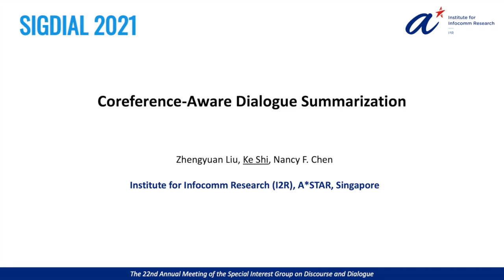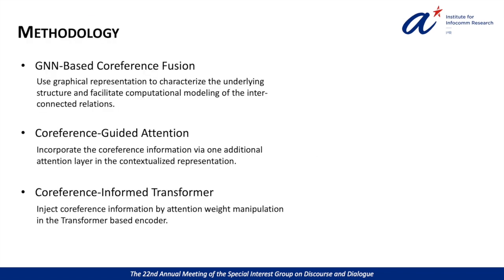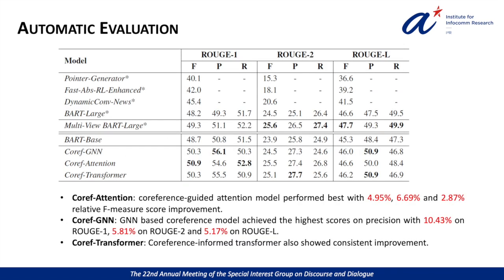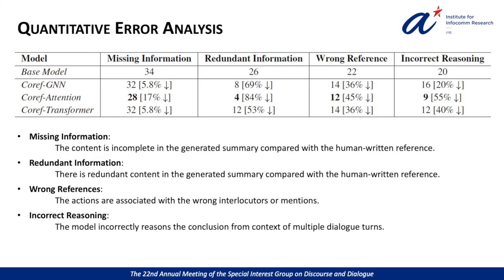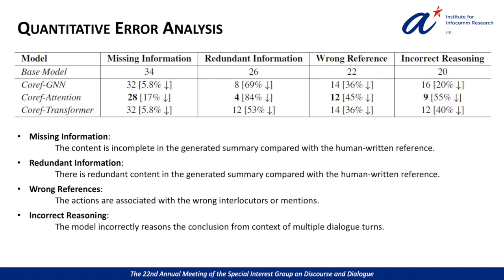COREFERENCE-AWARE DIALOGUE SUMMARIZATION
Zhengyuan Liu, Ke Shi and Nancy Chen